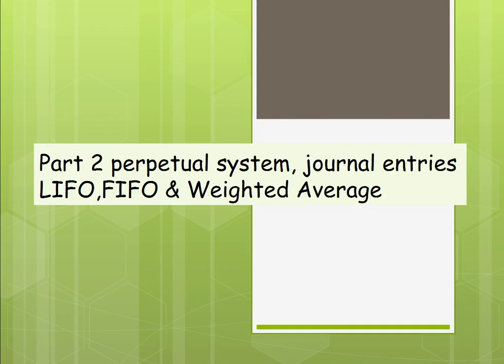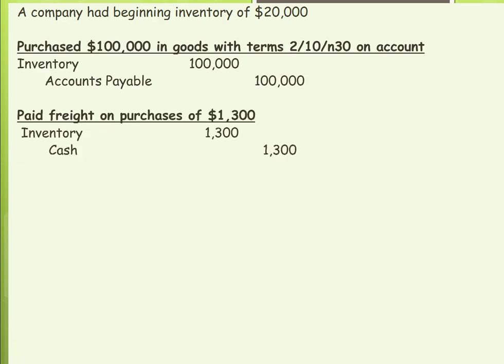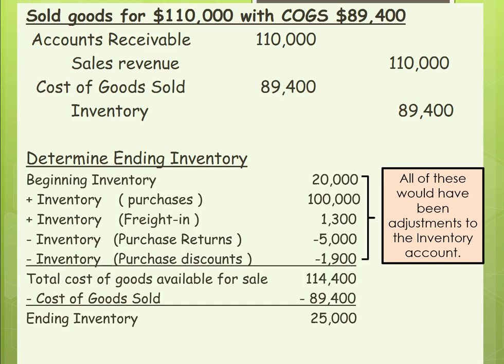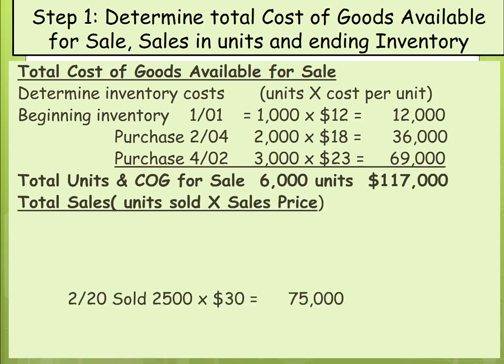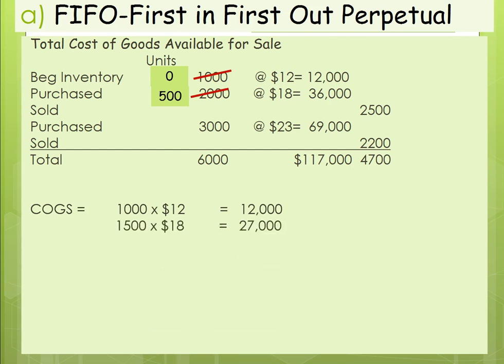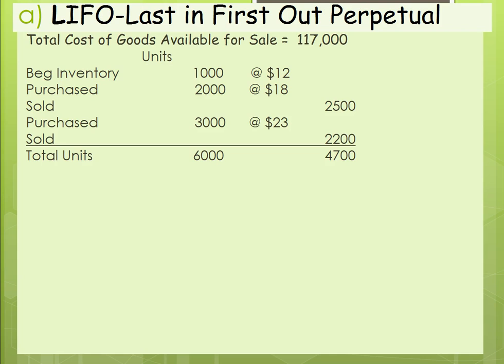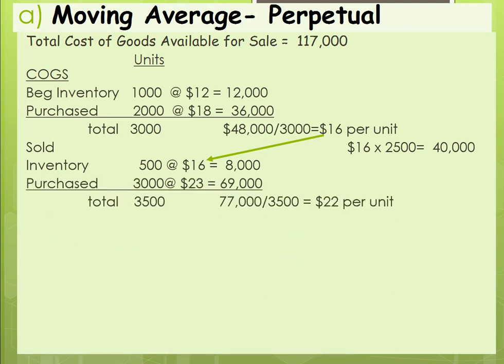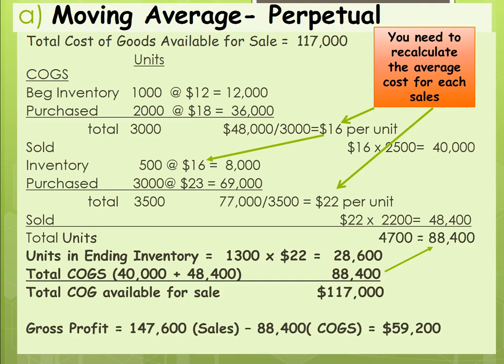Part2 perpetual journals FIFO LIFO Weighted avg